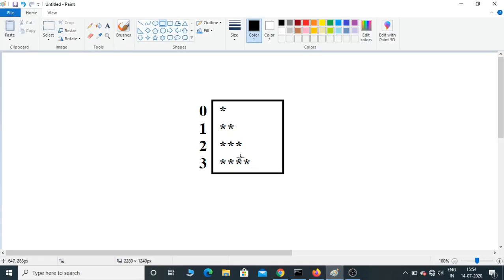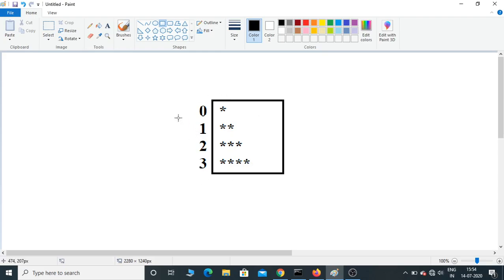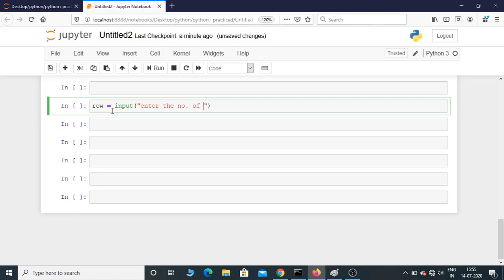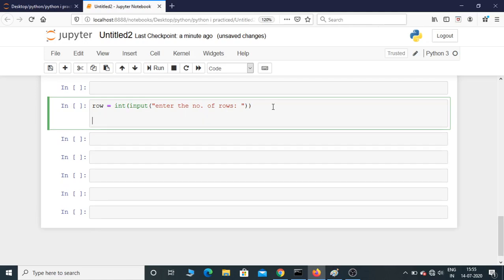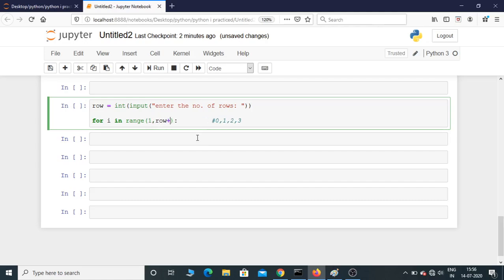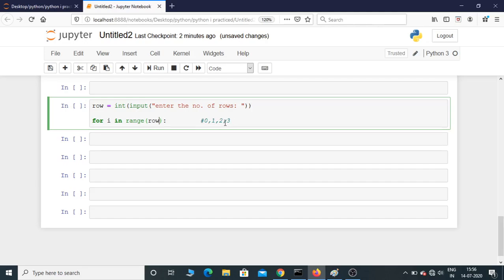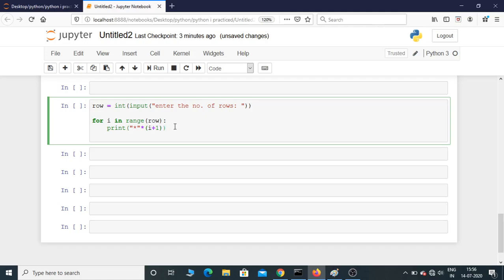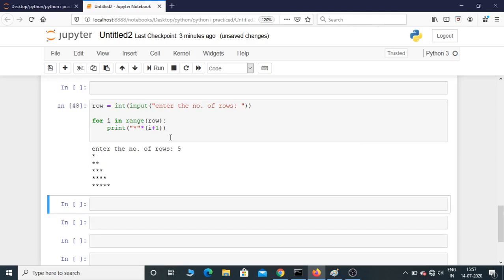Python pattern programs - how to print stars "*" in right angled triangle shape | star pattern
Python pattern programs - how to print stars "*" in right angled triangle shape | star pattern program for begineers